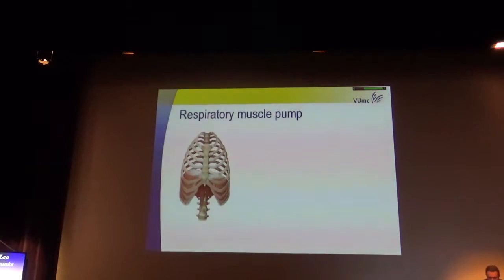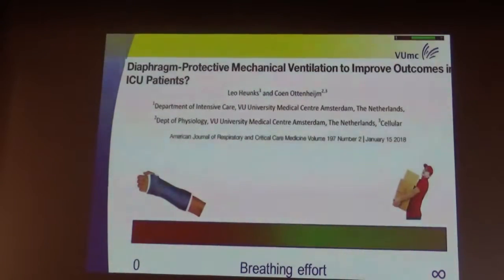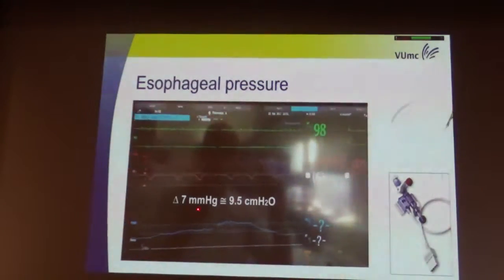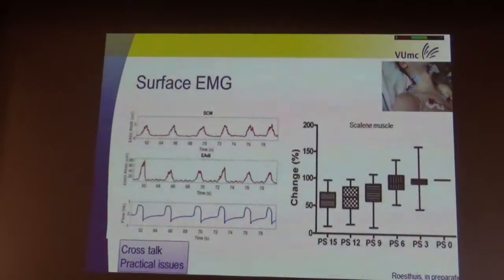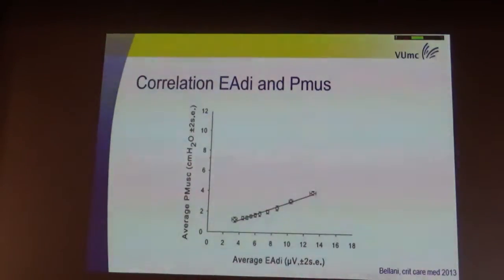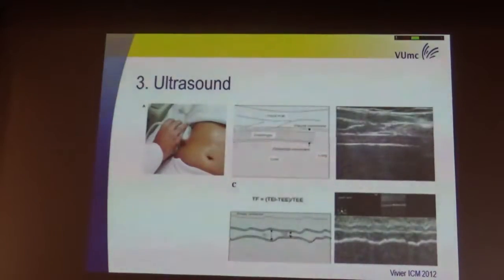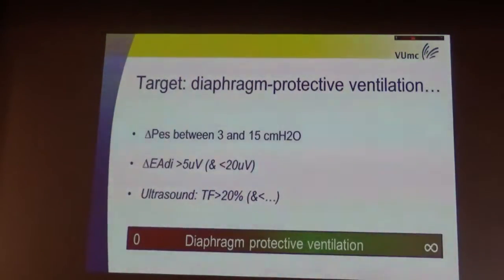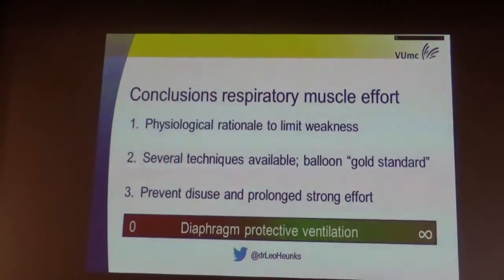Estimating respiratory muscle effort Leo Heunks 2018